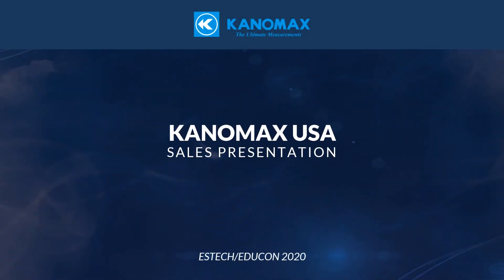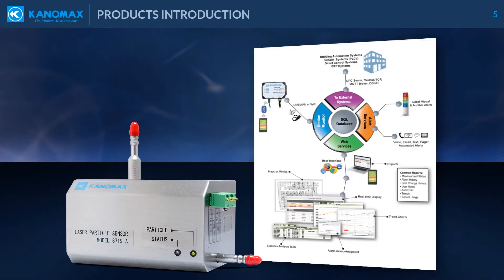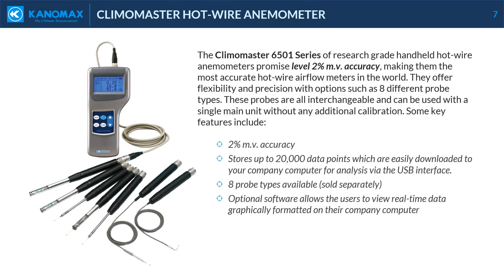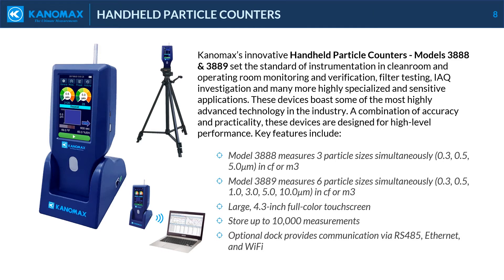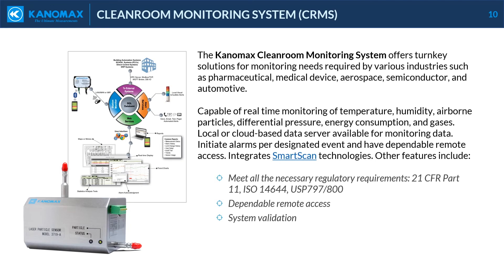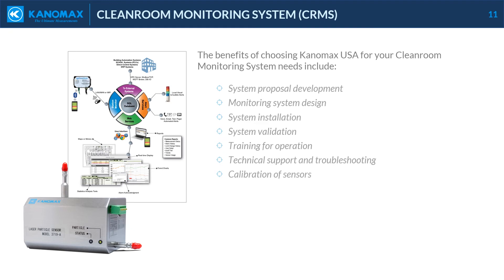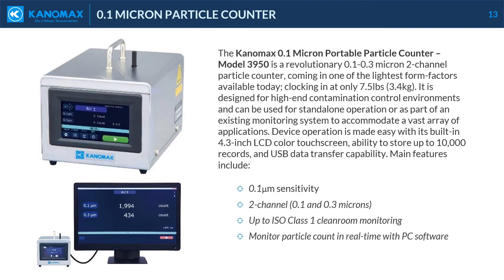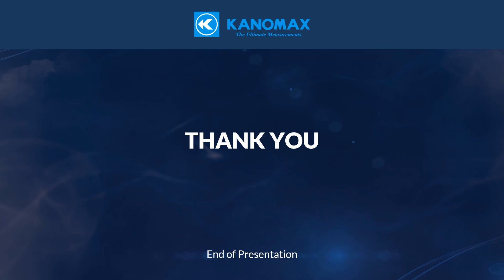Kanomax USA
Kanomax has delivered the best measurement solutions in its products and services that adapt precision measurement technology for fluids and particles. Kanomax product lines include anemometers, particle counters, dust monitors, and IAQ monitors. Kanomax is contributing to technological innovation and quality improvement for the processes of quality management, environment management, and technology development in the areas of environment, health, and energy, which are essential to sustain human well-being, as well as in other industrial areas including automobile, aerospace, semiconductor, electronics manufacture, heavy industry, steel, shipbuilding, pharmaceutical, biotechnology, food-processing, medical, construction, and civil engineering.